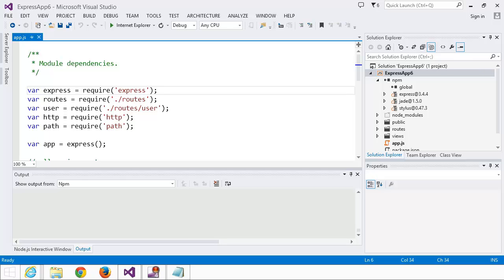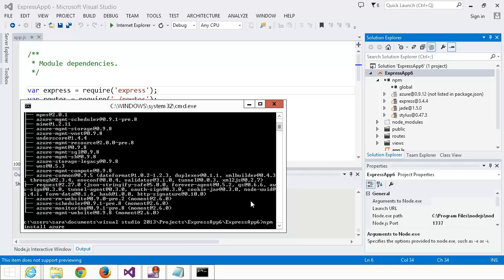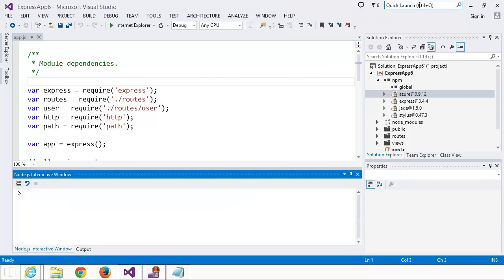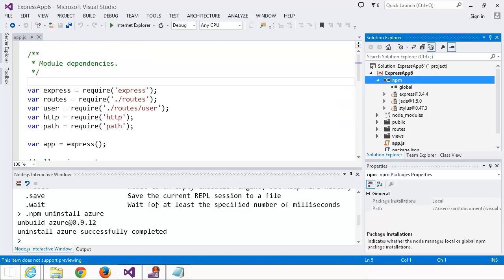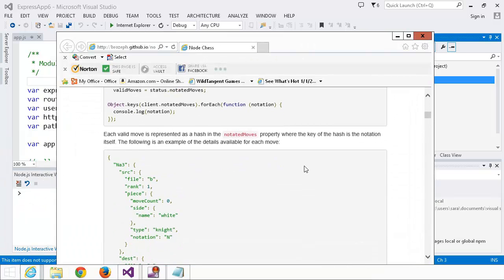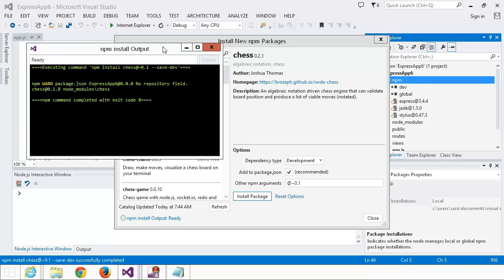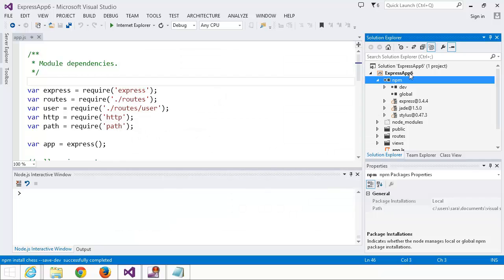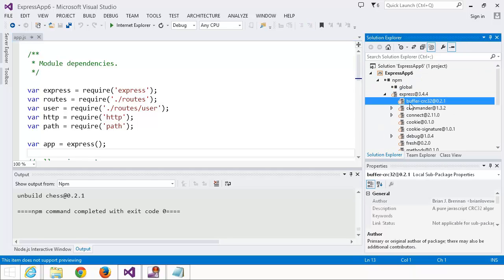NTVS 1.0 Beta 2: new NPM UI - a quick walk through